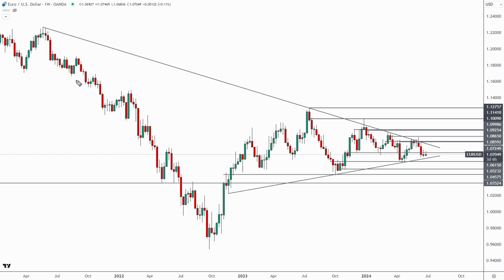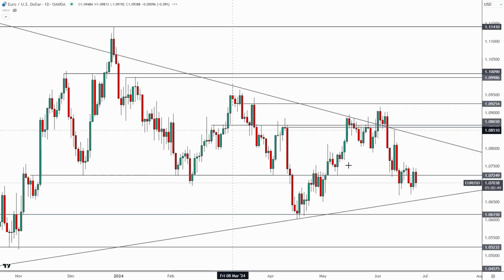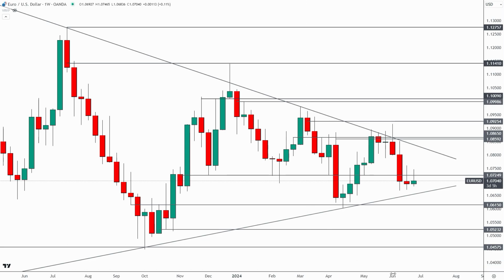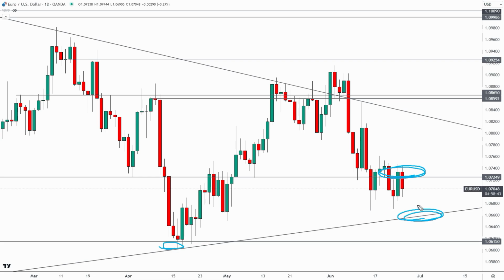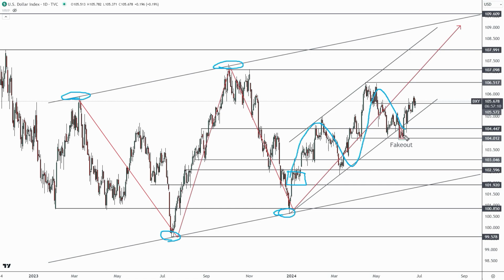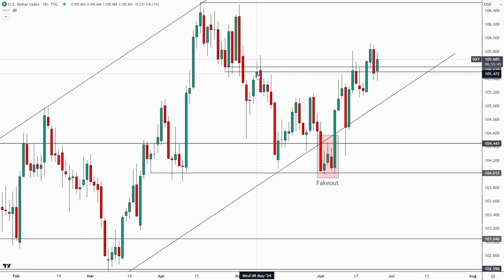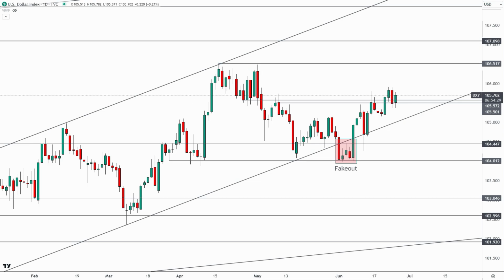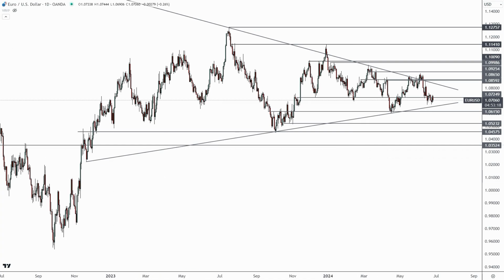EURUSD Price Action Hints at Aggressive Trend This Year (June 25, 2024)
The EURUSD remains sideways, but the price action hints at an aggressive move soon. Get the details in today’s video!

► Unlock free VIP access and a 20% deposit bonus when you sign up with PrimeXBT and deposit $500 or more. m